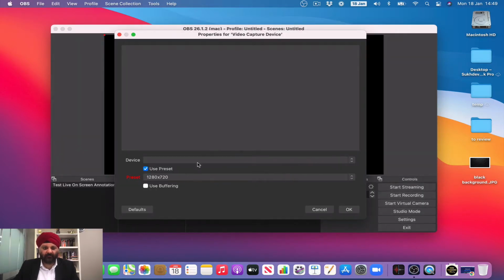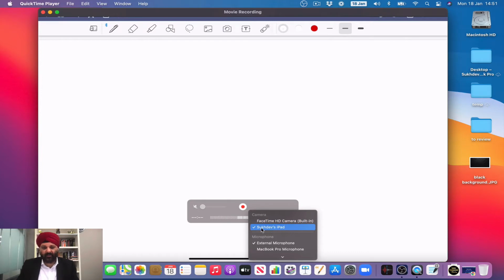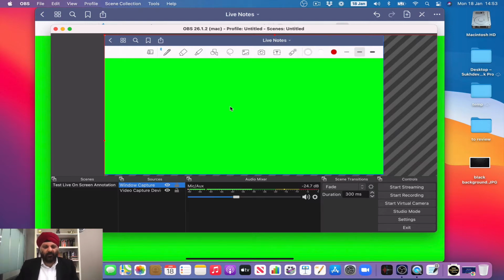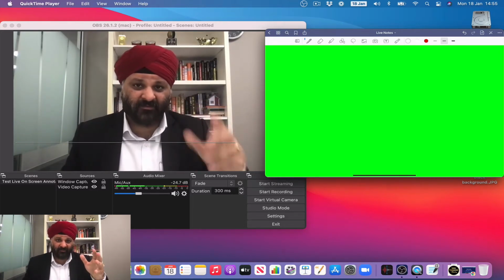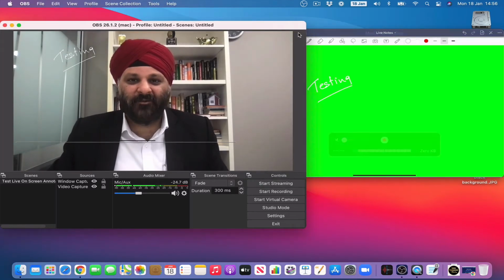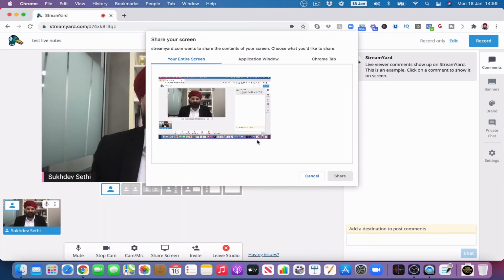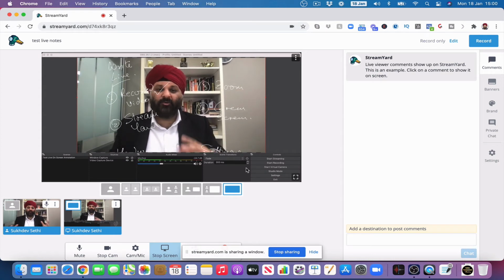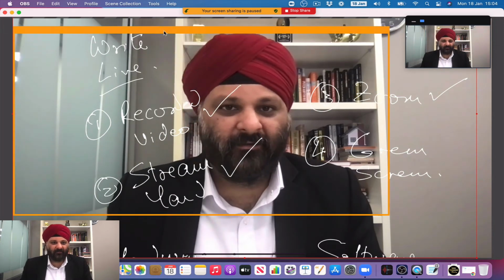How To Write On Screen Live Class For FREE - Zoom, StreamYard, OBS | Dev Sethi Global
In this video, Dev Sethi shows you how to draw notes in real time on screen and annotate on zoom, stream yard with a table. This will show you how to write on computer with pen live. To learn all about it, watch The Video Now and discover how he does it so you can also write and draw notes real time on screen.

This is will help you to write and annotate live on screen on zoom for free. You'll be surprised with the options Dev Sethi presents in here How To Write On Screen Live in Real Time For FREE- Zoom, Stream Yard.

If you make your videos interesting watch this video on how to write on screen live.

Dev Sethi can be followed on:

How To Write On Screen Live For FREE - Zoom, StreamYard | Wealth on Command by Dev Sethi
How to Draw and Annotate on Live Videos!
How to stream obs to zoom 2023 (Quick & Easy)
How to Setup OBS Virtual Camera For Streamyard!
UPDATED StreamYard Tutorial: How to Live Stream Like a PRO!
How to Add Scrolling Text To Your Live Streams
How to Share your Screen in a LIVE Stream FOR FREE!